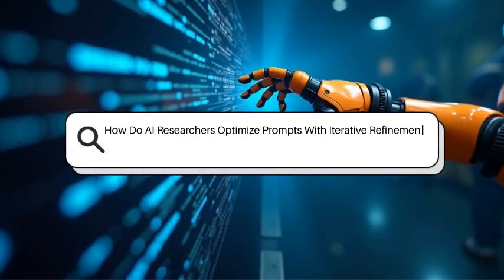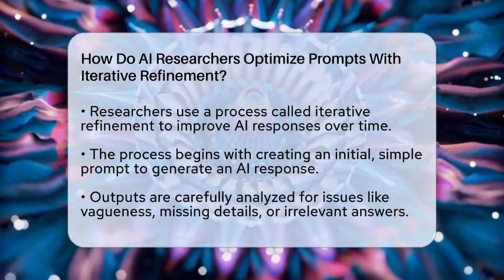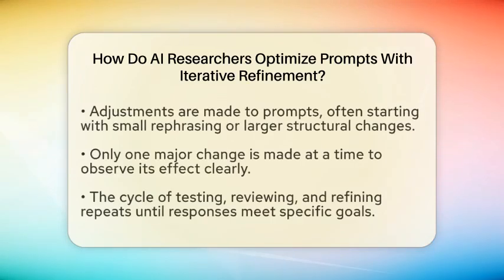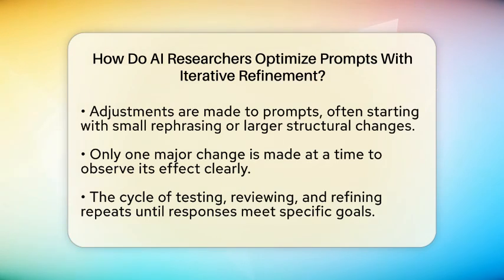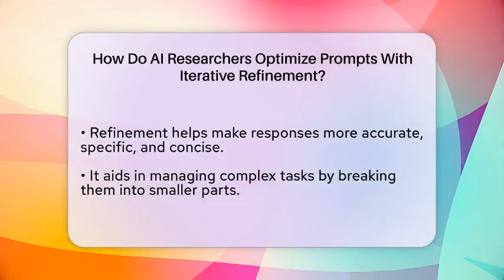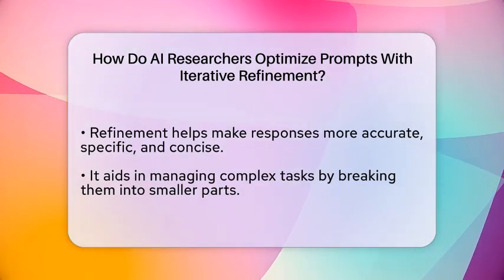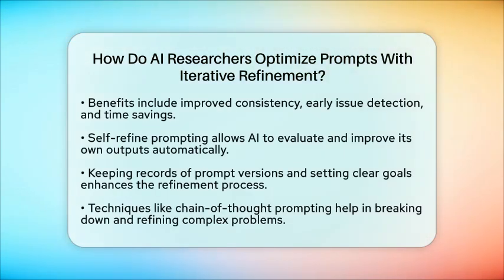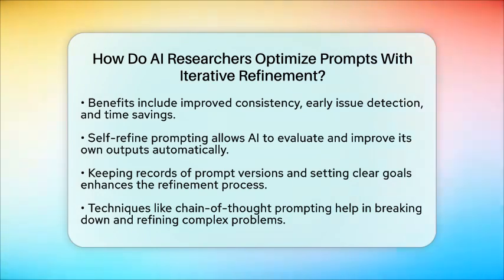How Do AI Researchers Optimize Prompts With Iterative Refinement? - Learning To Code With AI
How Do AI Researchers Optimize Prompts With Iterative Refinement? Are you interested in improving your interactions with AI coding tools? In this video, we explore how researchers refine prompts through a process called iterative refinement. We’ll explain how this method helps in obtaining more accurate, clear, and relevant responses from AI models. You’ll learn the step-by-step process of creating initial prompts, analyzing outputs, and making targeted adjustments to improve results over time. We’ll also discuss how repeating this cycle leads to better handling of complex tasks and ensures consistency across different projects. Additionally, the video covers advanced techniques like self-refine prompting, where AI models evaluate and improve their own outputs, mimicking human review. We’ll share tips on tracking different prompt versions and setting specific goals to make your prompt optimization more effective. Whether you’re working on coding projects or learning to communicate with AI tools, mastering iterative prompt refinement can significantly boost your productivity and outcomes. Join us as we break down these strategies and help you become more efficient in your AI interactions.

About Us: Welcome to Learning To Code With AI! Our channel is dedicated to helping you learn to code using cutting-edge AI tools. Whether you're a beginner looking to get started or an experienced coder wanting to enhance your skills, we cover everything from Python with AI to JavaScript with AI, AI-assisted development, and coding automation.